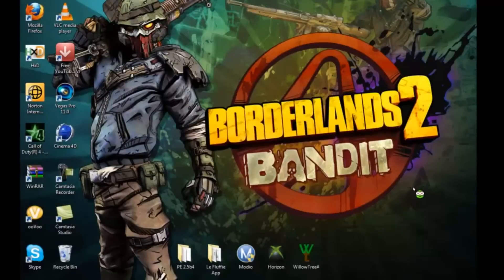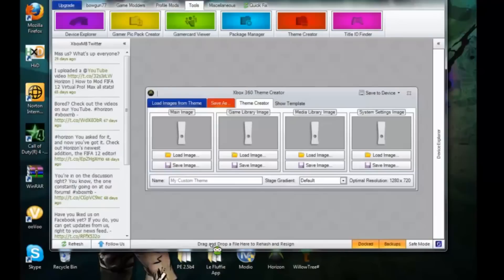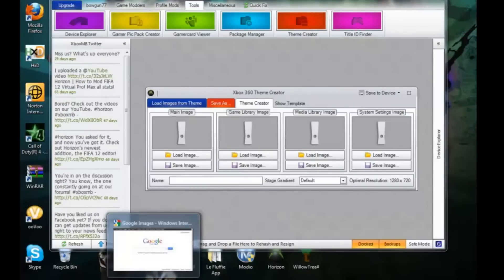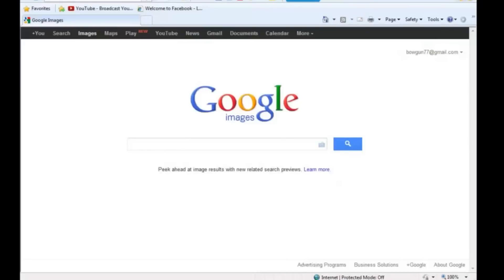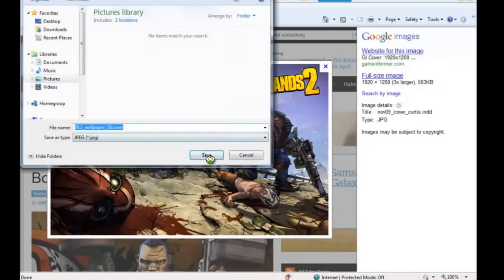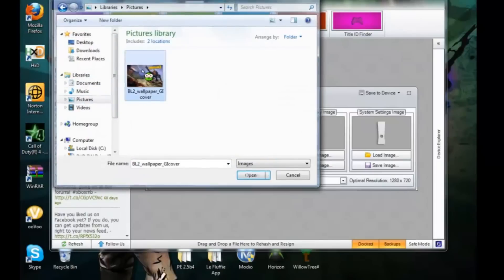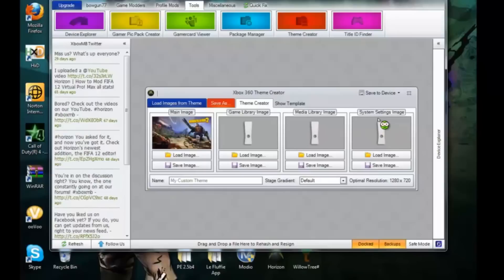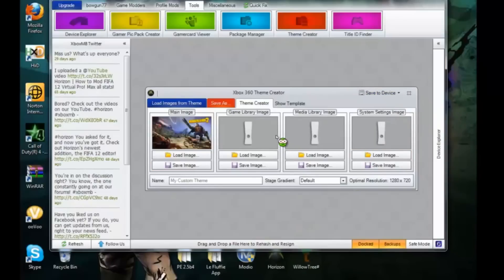How to create Xbox 360 Themes (Horizon)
This is just a quick video that i made on how to create Themes for your Xbox 360.
I know i didn't get into the BEST detail but you can get a general idea by what I showed.